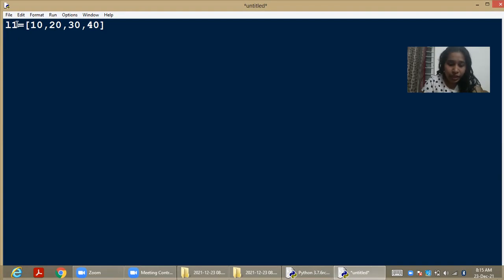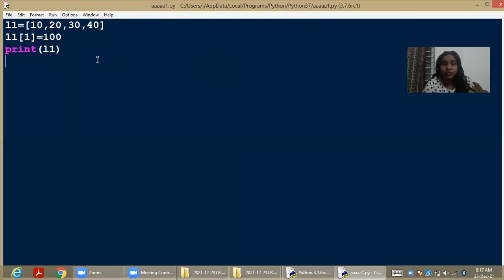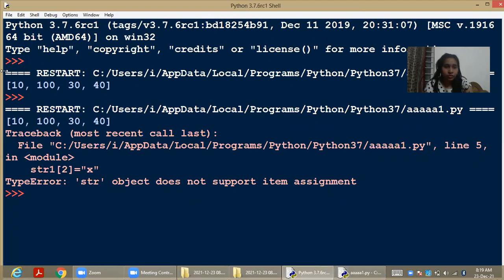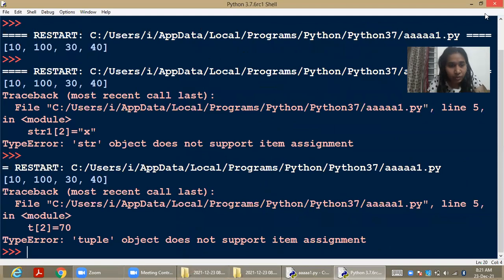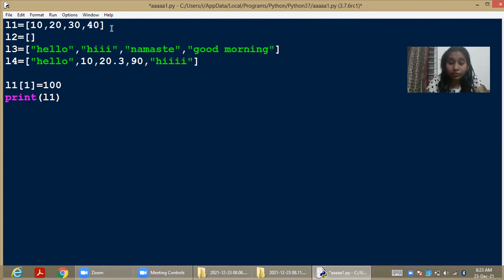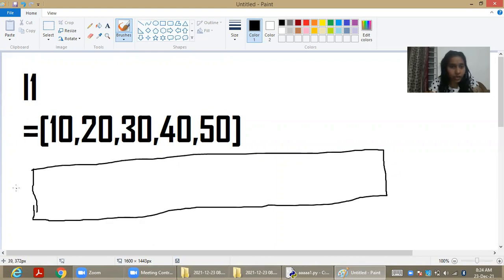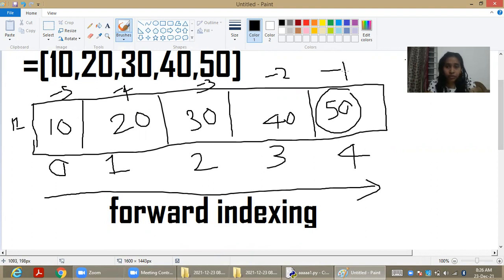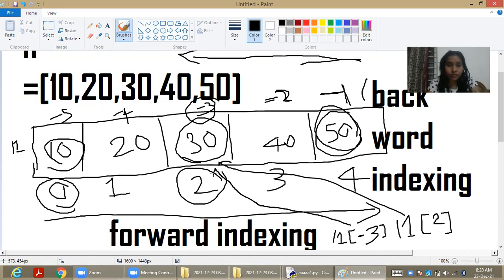Comp Sc. and IP(Informatics Practices) Online Class for XI and XII | by Madhusmita Mam | UrbanTution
Join Urban Tution today for online tuition classes and book Professional tutors to gain Fundamental and advanced knowledge on Class X, XI, XII, Computer Sc and IP for class Xi and XII, Degree Economics, and Banking Awareness for Competitive exams.

Check out other useful video tutorials below: -